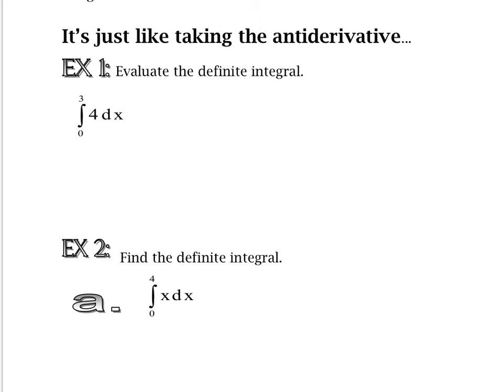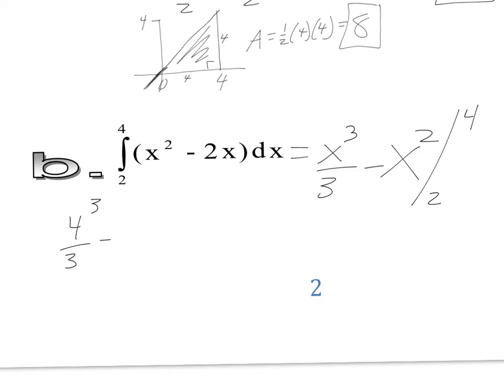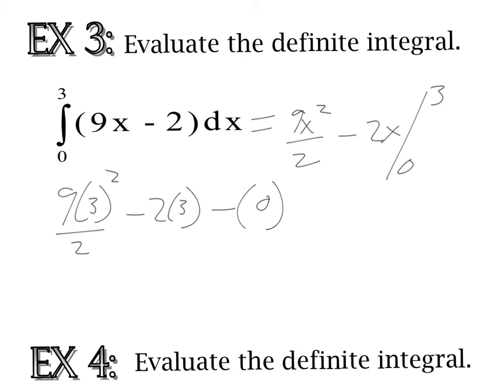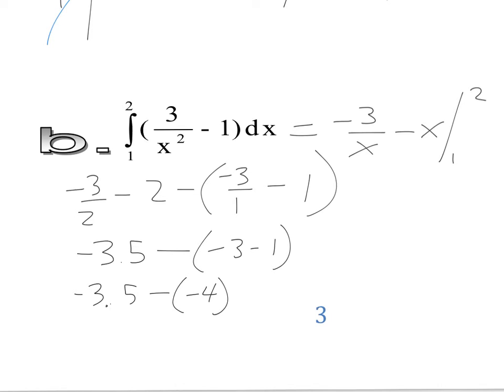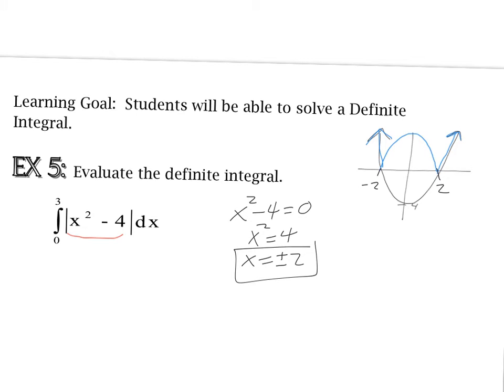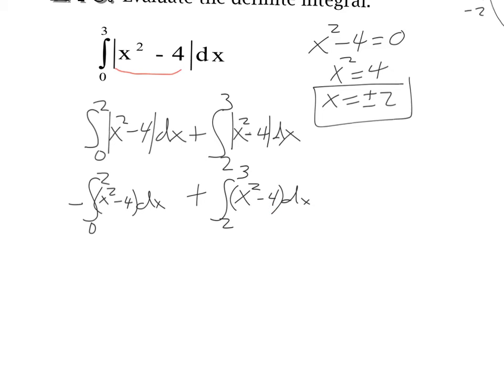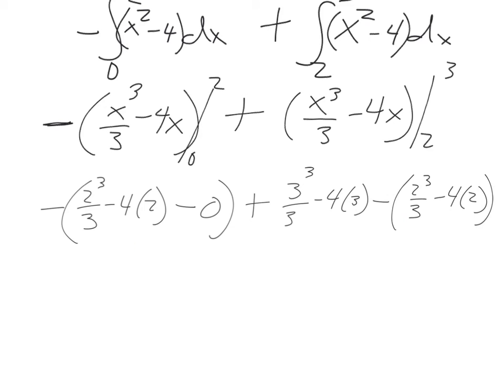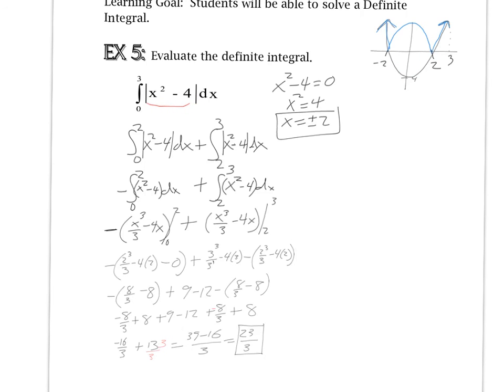Calc 6.14 Definite Integral